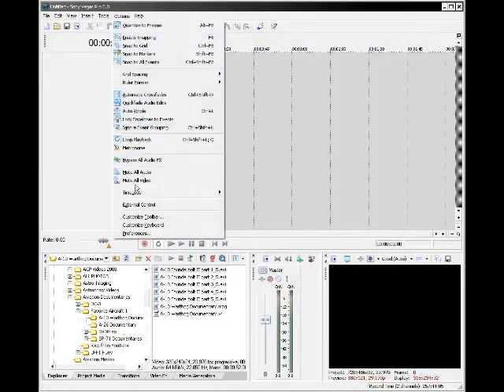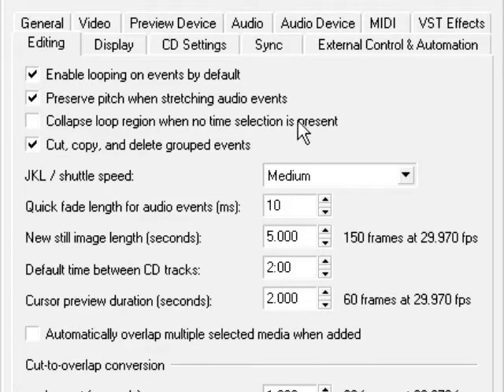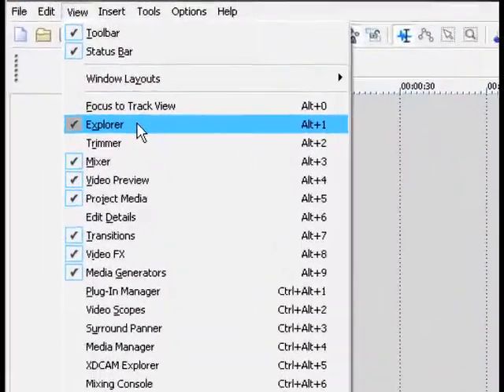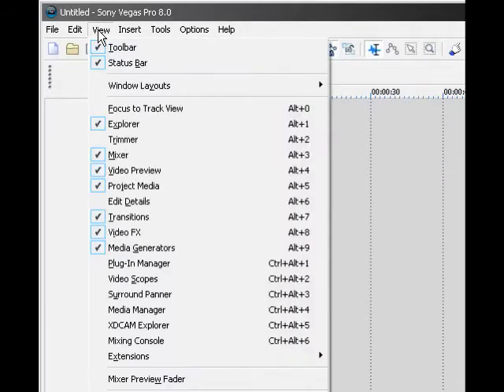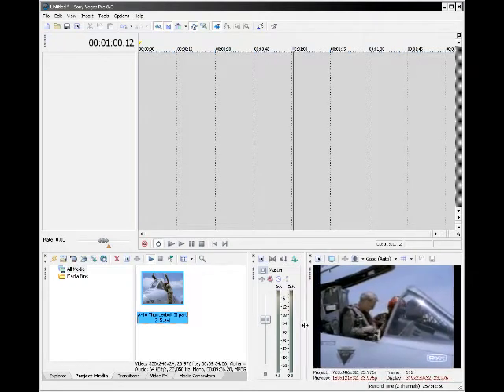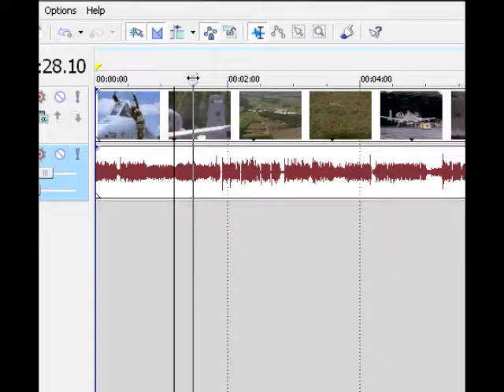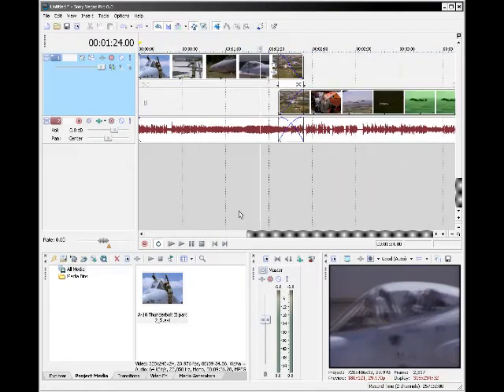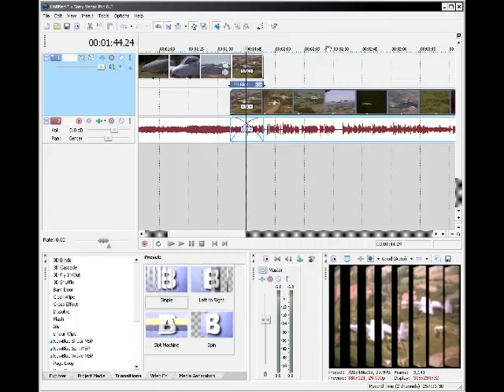Vegas Quick Start for my Friends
While the tutorials on the DVD are great, I though this might help you all get started on the right foot!